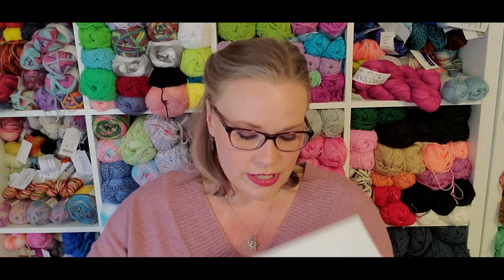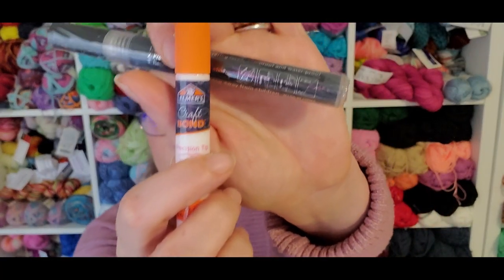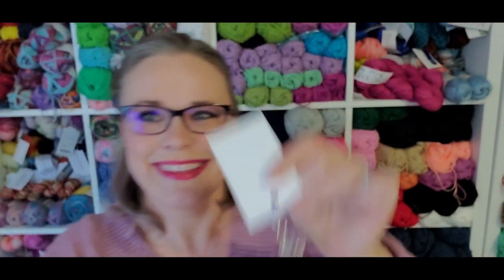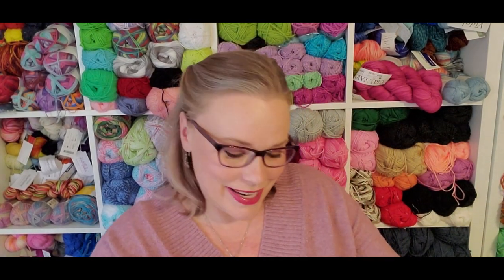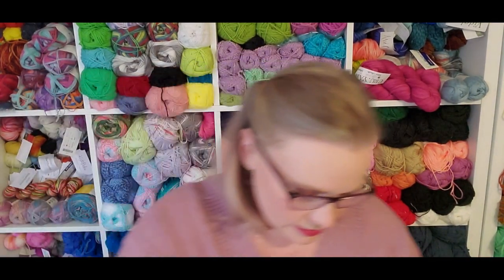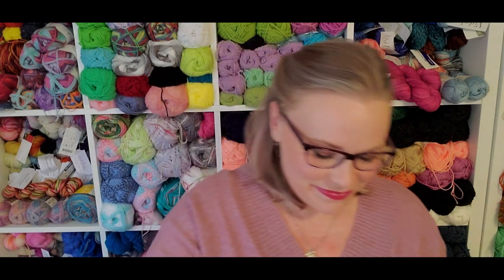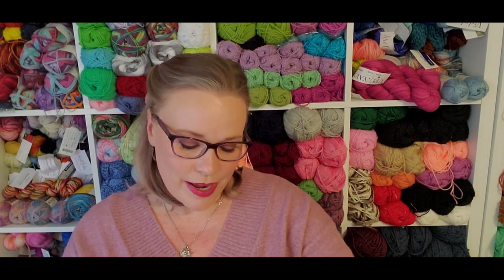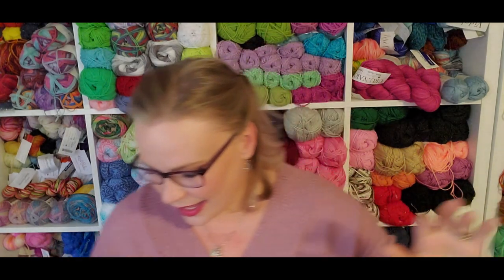Unboxing February 2022 Subscription Boxes